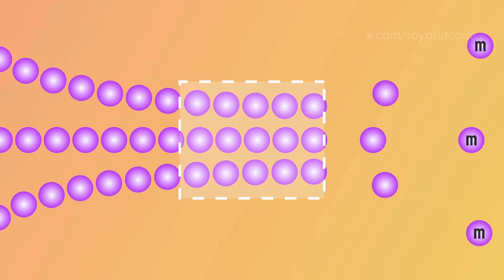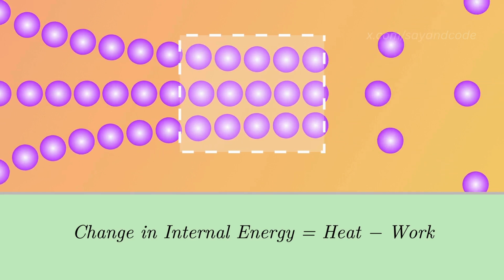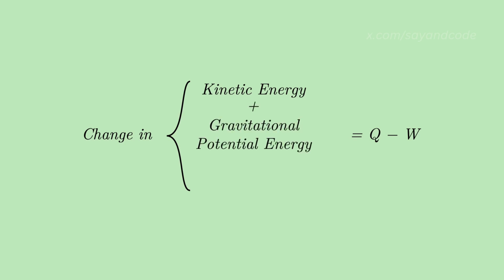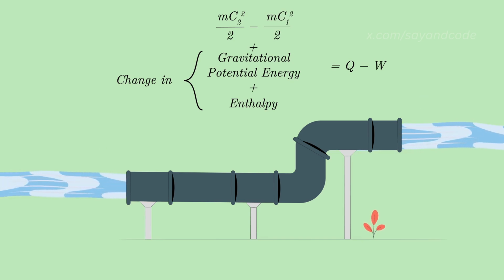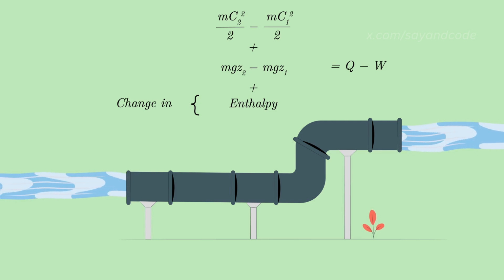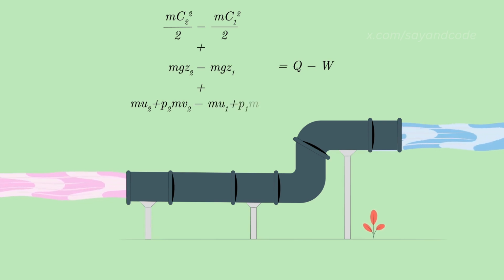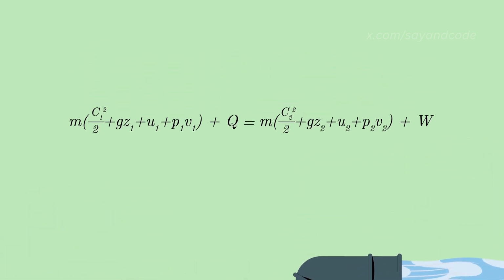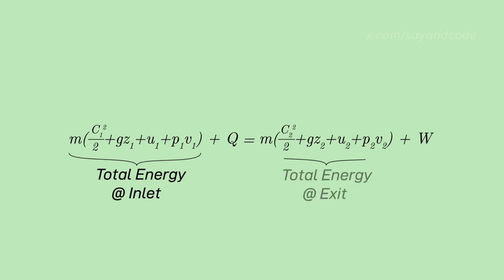12. Steady Flow | Introductory Thermodynamics Course